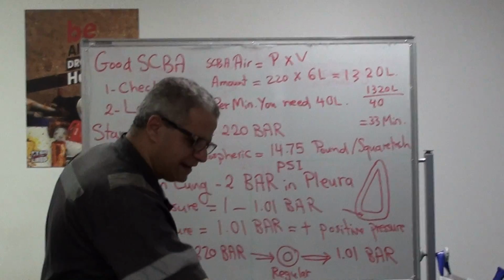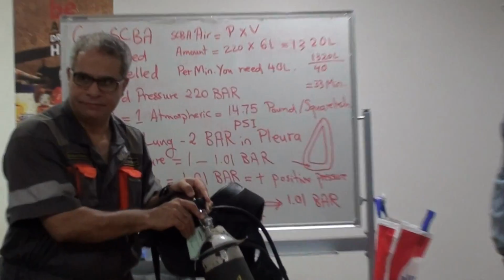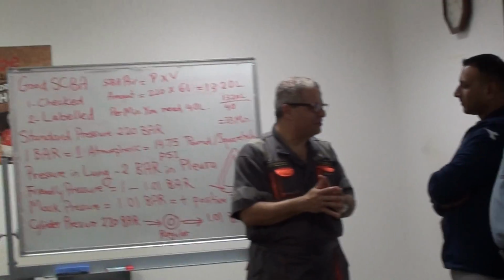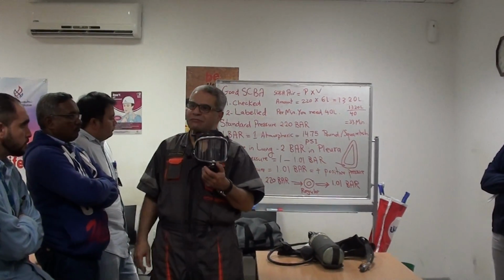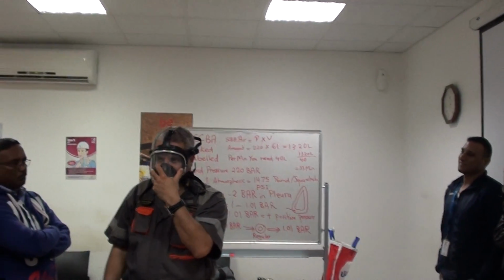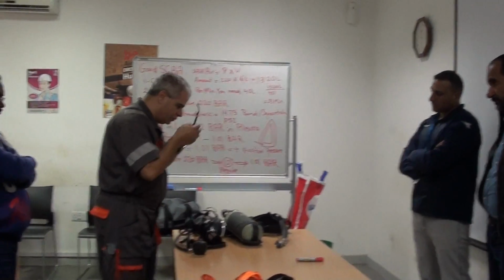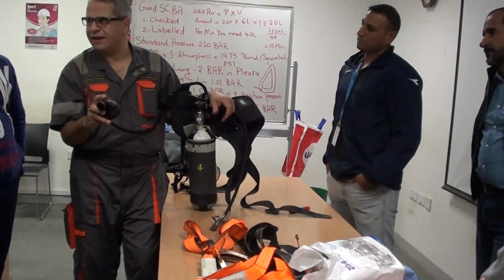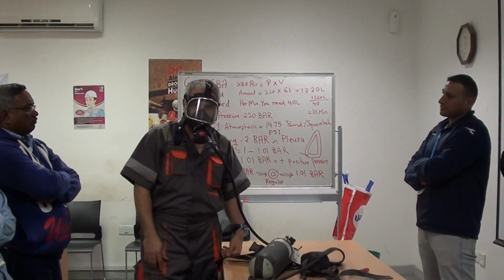A-2 BREATHING APPARATUS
Dr. Bassam is the leader of QEOSHCAT, a Canadian Global Consultancy Venue, providing training, auditing, consultation, and outsourcing in the fields of Quality, Environment, Occupational Safety, and Health. QEOSHCAT is the unique name branded by Dr. Bassam to provide Consultations And Training (CAT) in (QEOSH), hence the abbreviation QEOSHCAT. Dr. Bassam is a public speaker on occupational safety and health issues. He conducts global training activities via Zoom, and in person. This channel keeps a repository of his videos, speeches, and examples of his training courses.